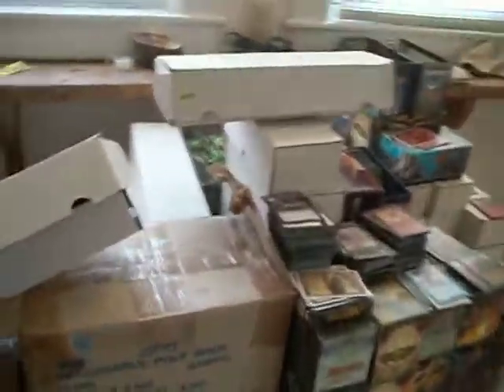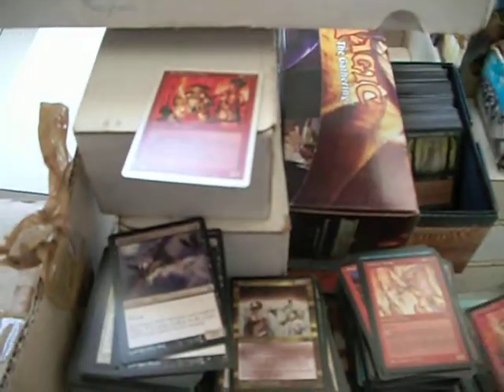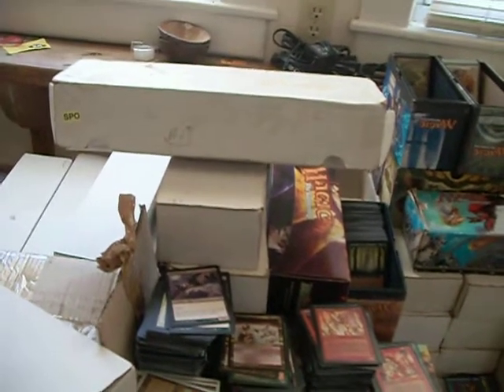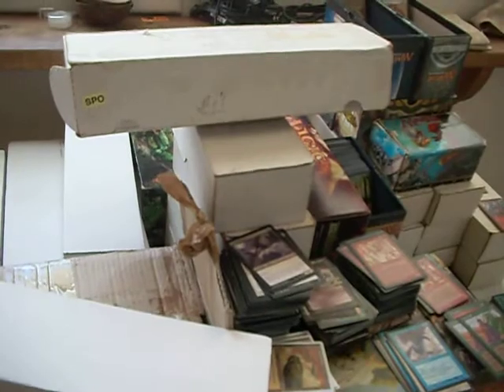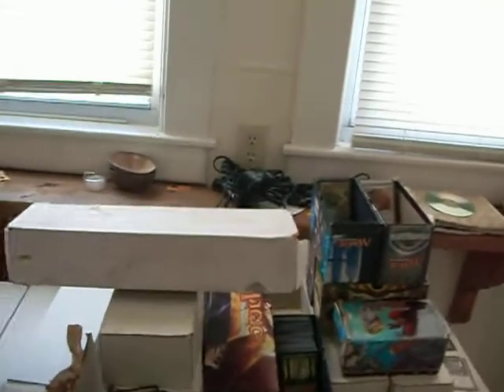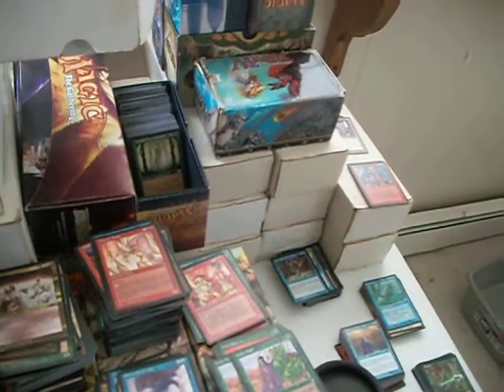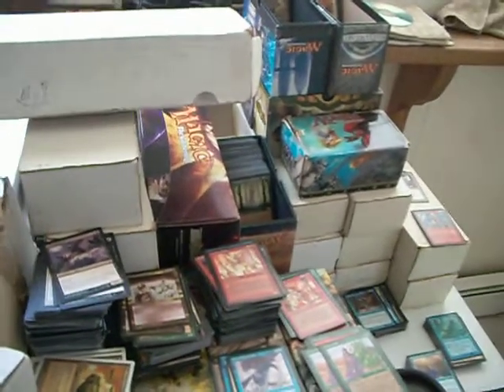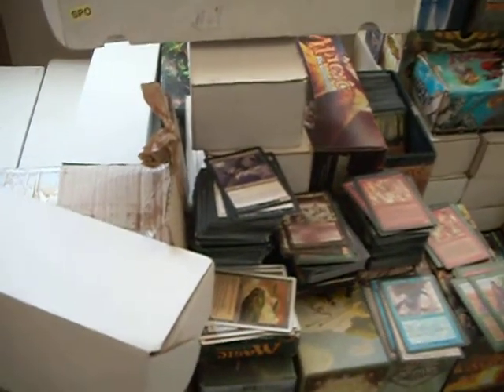Magic Organization Day 6 - 08 March 2011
Land Destruction? Rampage? WTF?